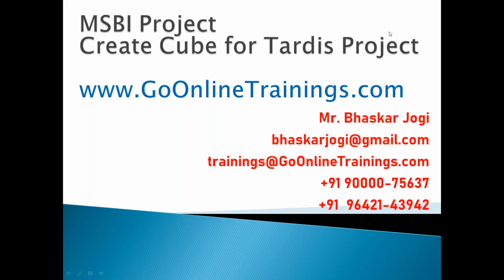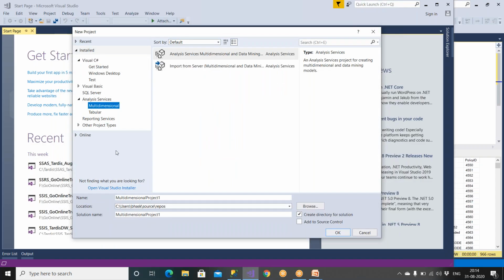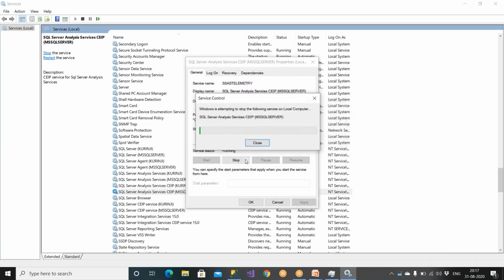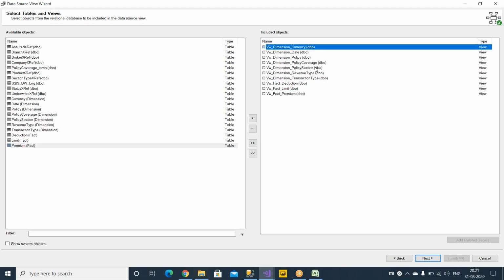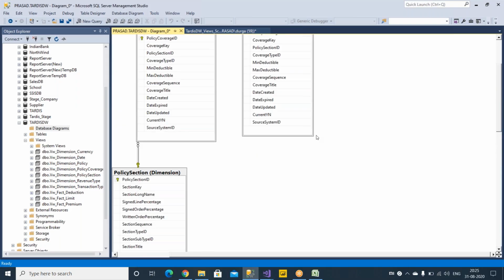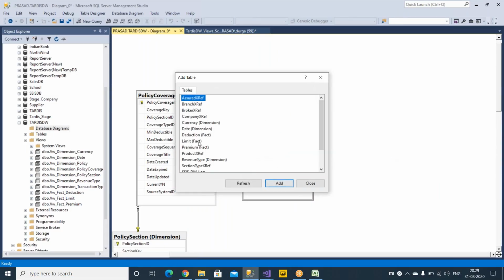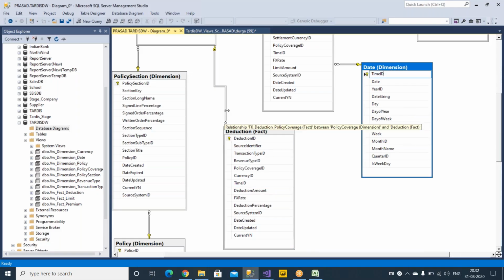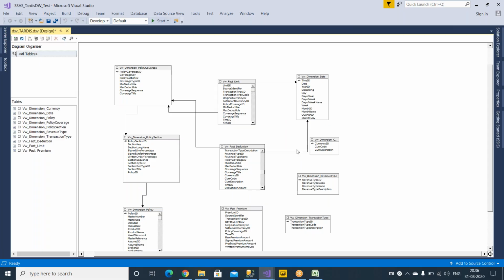MSBI PROJECT SESSION 20 Create Cube using Views